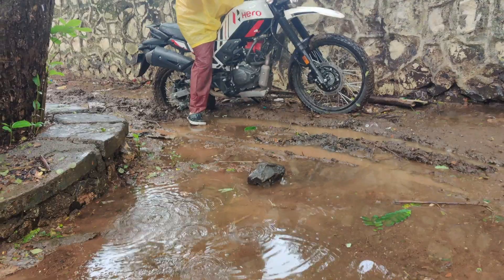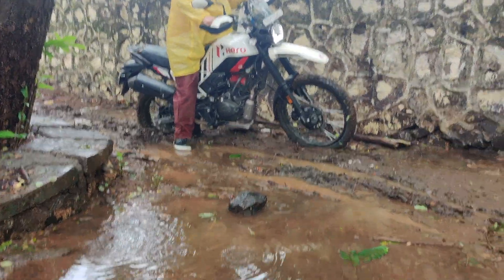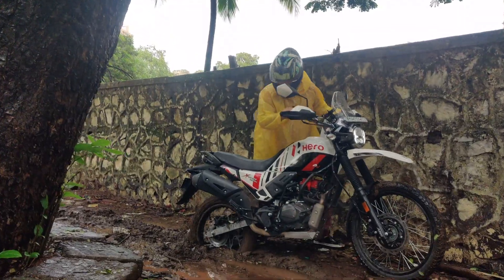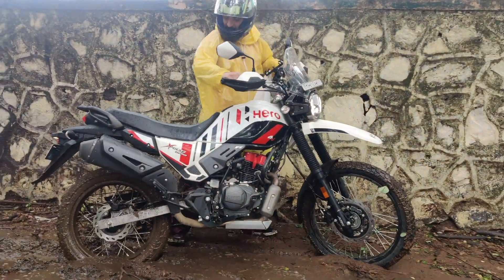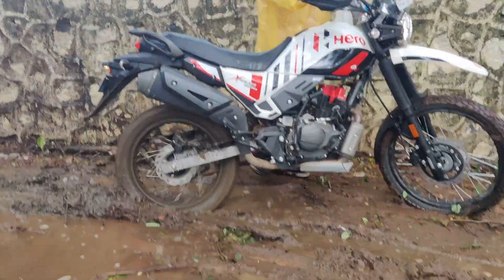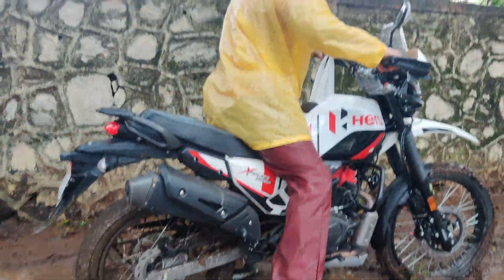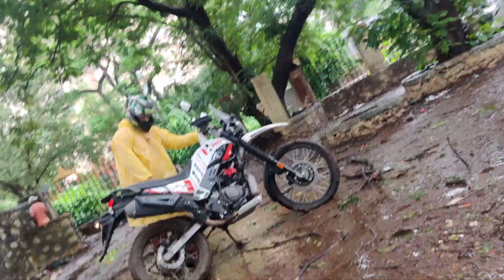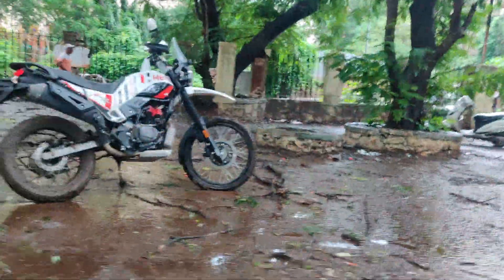Xpulse 200 4V getting stuck in muck.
Well its not about the Xpulse getting stuck as much as this is the first video recorded by my daughter. Was entertaining enough for me to upload it